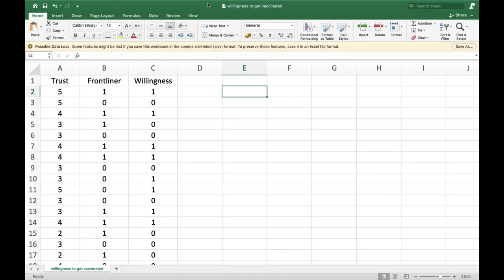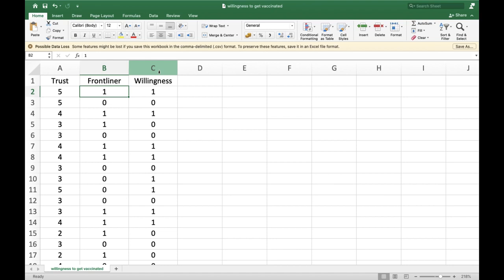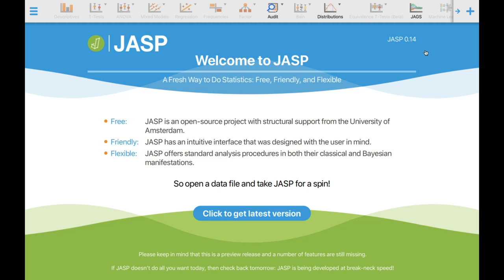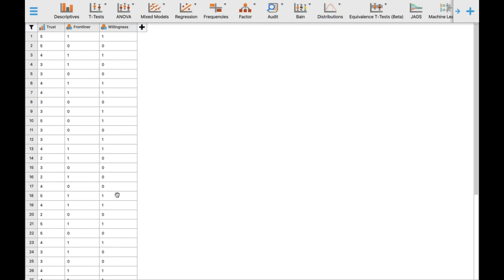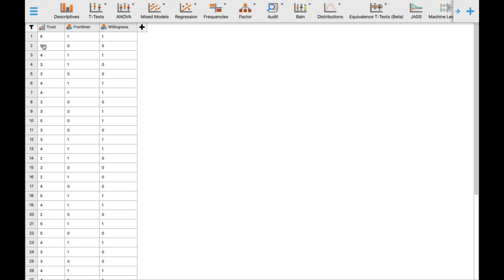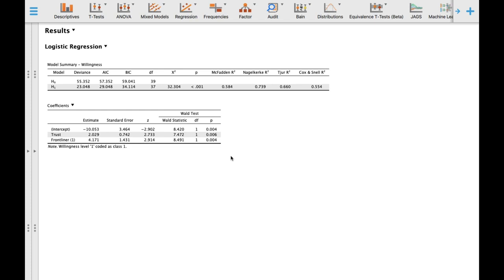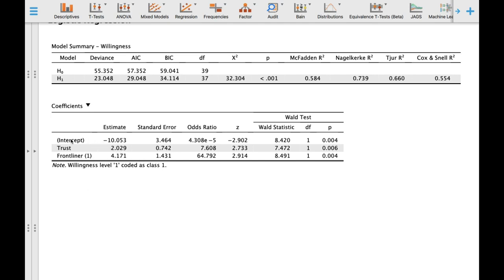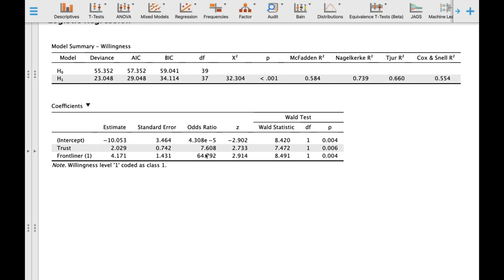BINARY LOGISTIC REGRESSION USING JASP SOFTWARE